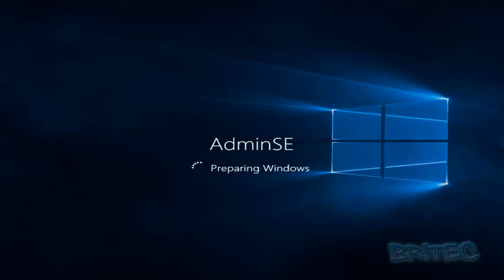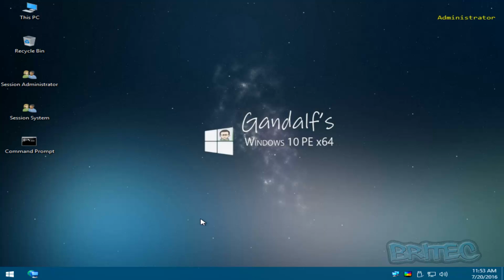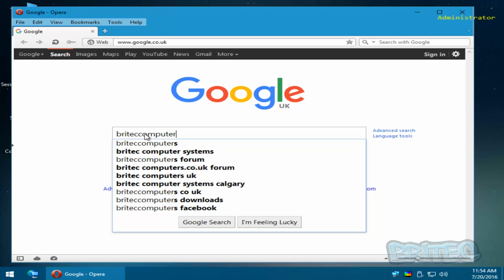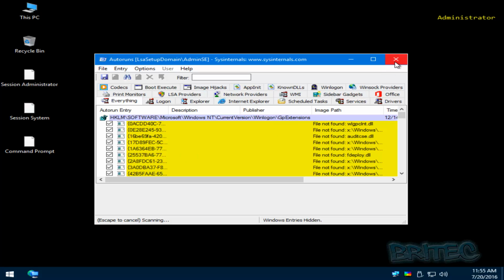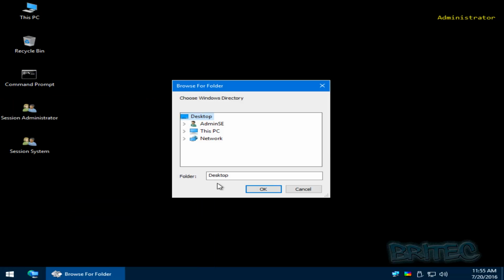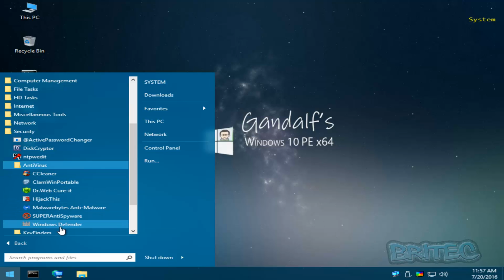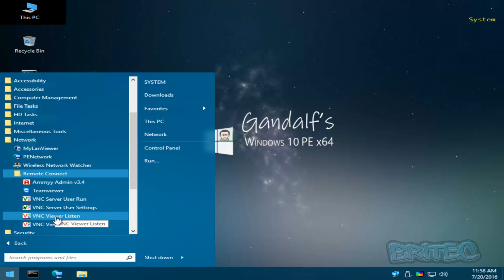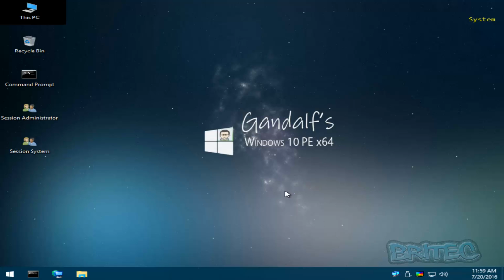Windows 10 Live CD ISO Free Download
I am always asked can I have a copy of your software tools. So I have found a source for you where you can download Windows 10, Windows 8/8.1 and Windows 7 PE. these are free to download and will save you time if you don't know how to create or make a WinPE disk or USB.

It will lead you to Gandalf’s Windows 10PE